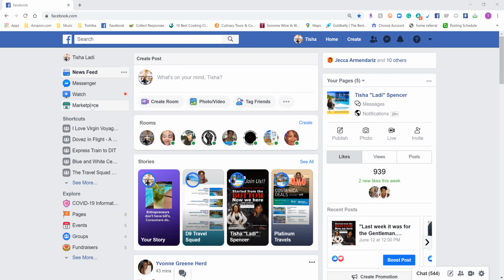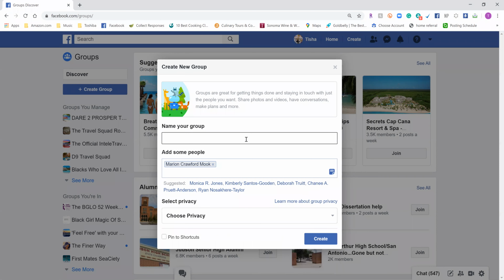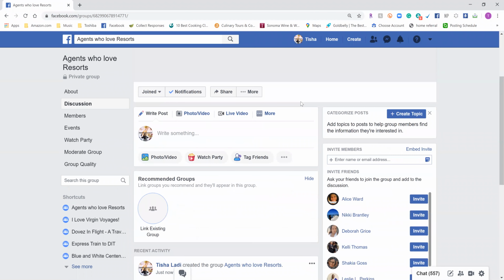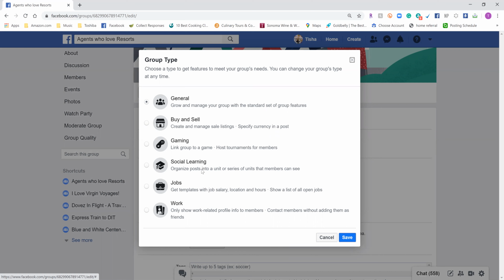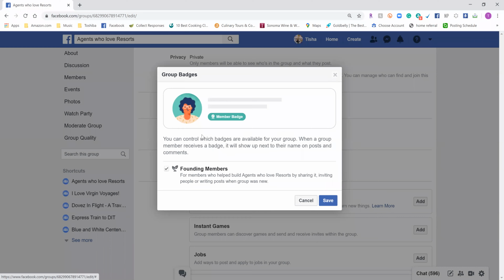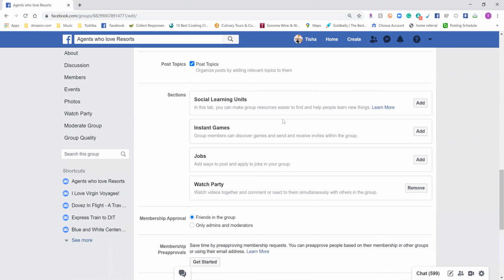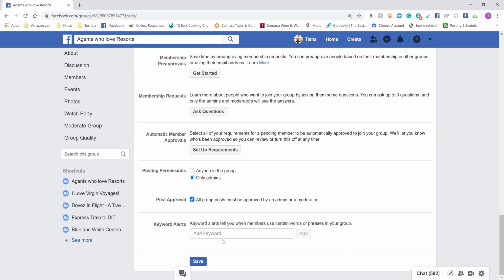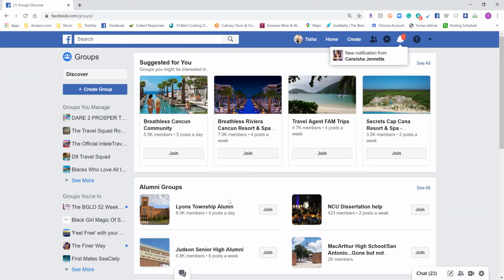Need to create a Facebook Travel Group? Let Me Show You How!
Do you know how to create a Facebook group? Many things have changed and some are confused about how to set it up properly and add people to t! Join us as we walk thru the simple steps of creating and inviting all your clients to the group!